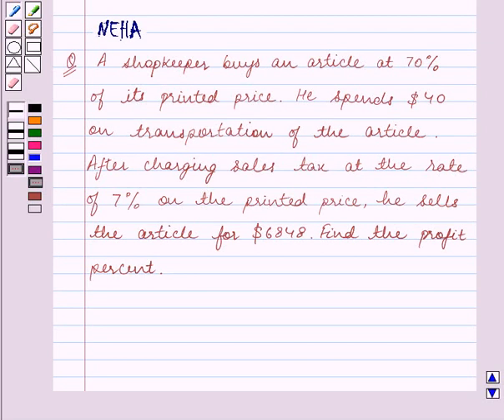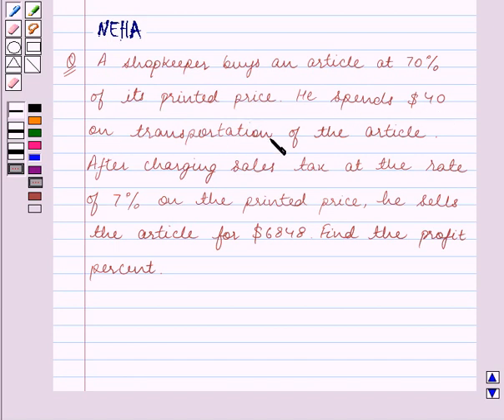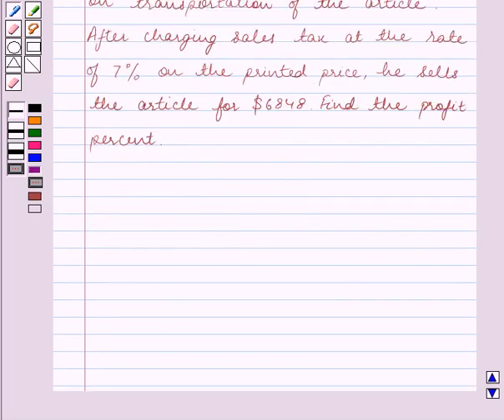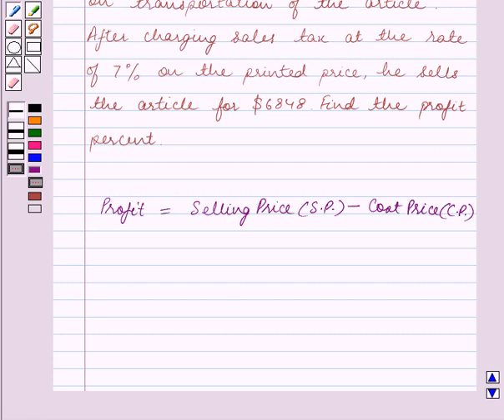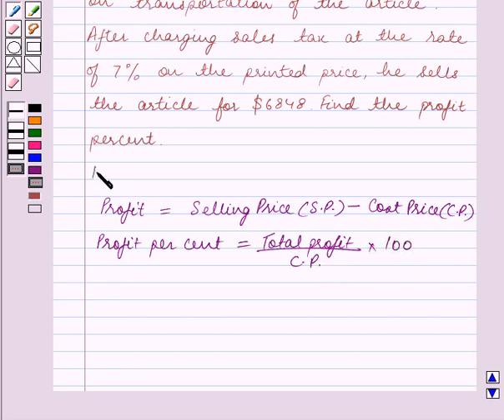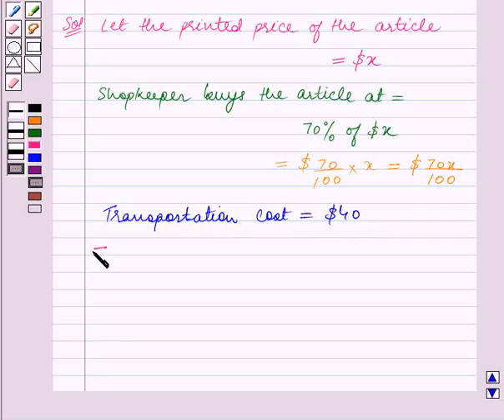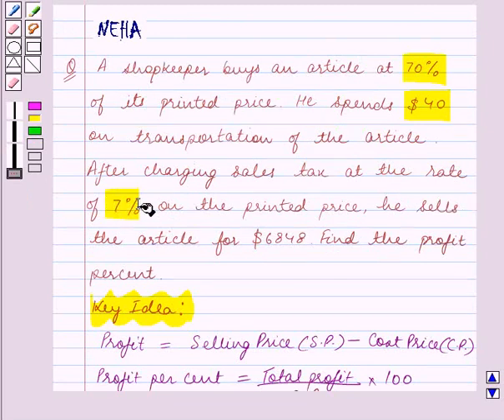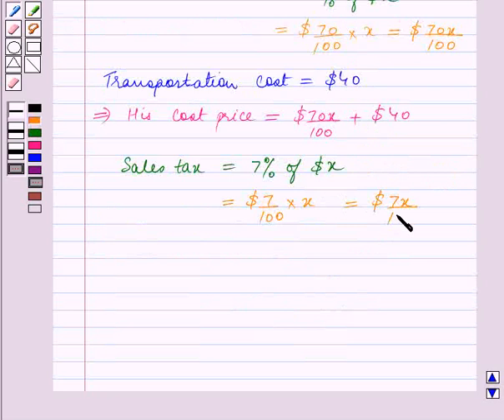Maths X ICSE 2 SE7